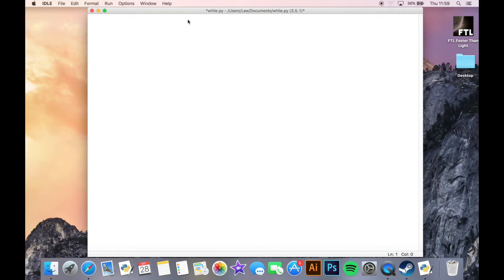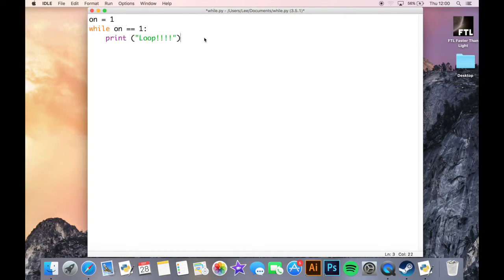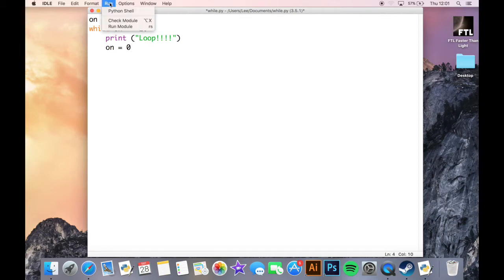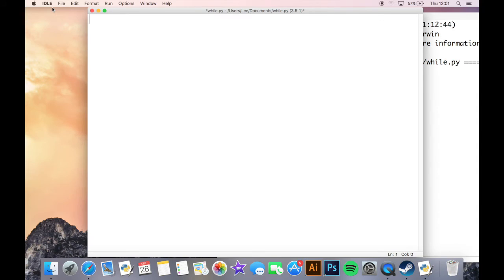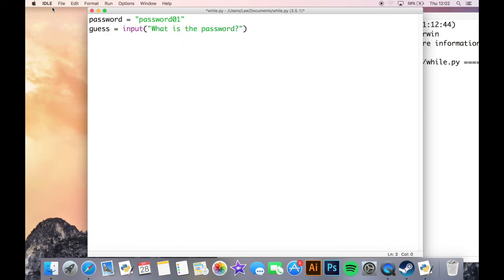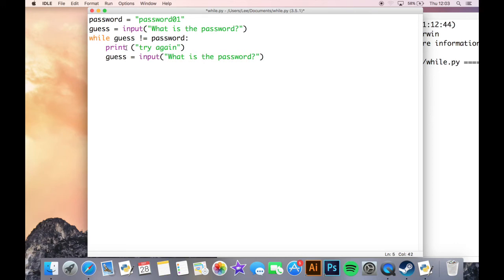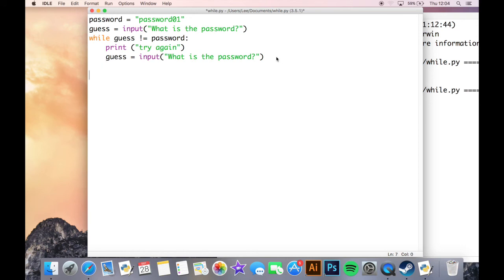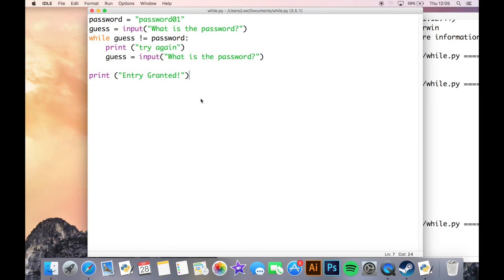Learn to Code Python - Lesson 3 - While Loops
How to program a basic while loop